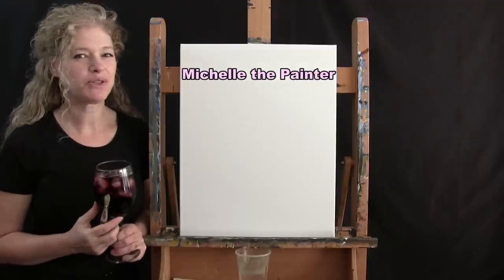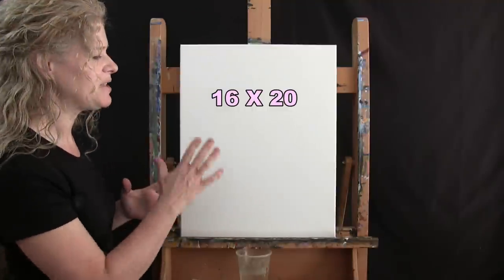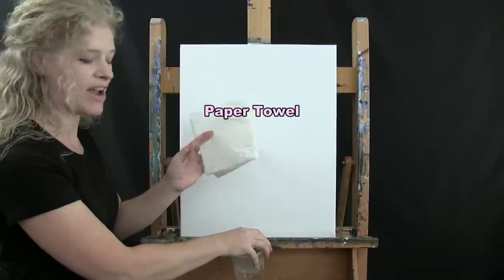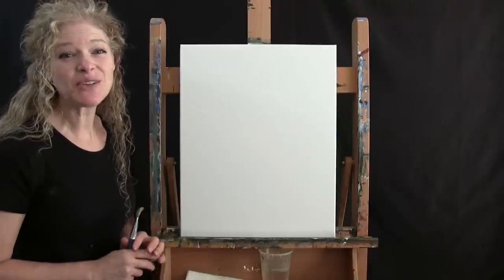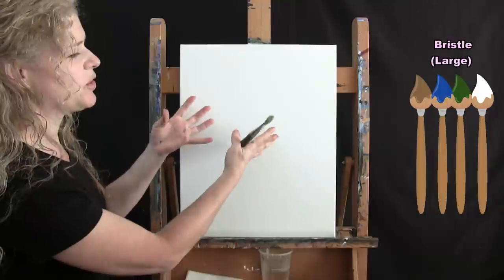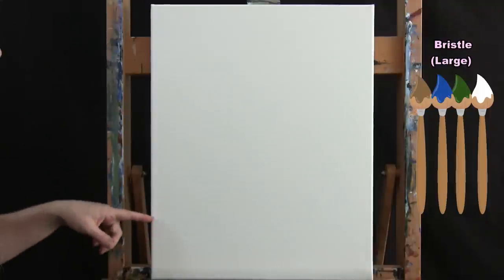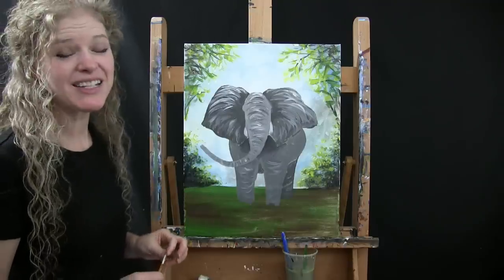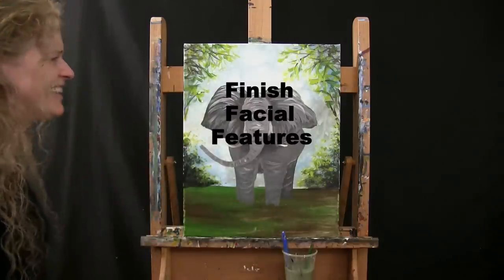How to Paint "Celebrated Elephant" with Acrylics | Paint and Sip at Home | Step by Step Tutorial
VIDEO DESCRIPTION
This painting tutorial will take you through easy to follow, step-by-step instructions on how to paint this majestic image of "Celebrated Elephant".  You'll learn how to form a proportionate body using basic shapes, how to create life-like features and tusks with dimension, how to paint water with a reflection, and how to add atmospheric elements to the background.  Using only 3 brushes and 8 colors we'll create this magnificent large animal with a beautiful imposing stature and gentle aura, who appears to be on it's way to play in the jungle and splash around in the water.  So let's get painting and let's get sipping!

MATERIALS:
     Canvas: 16x20 inch stretched primed canvas
     Acrylic Paint: titanium white, green oxide, chrome yellow, burnt umber (brown), mars black, fluorescent orange, fire red, cobalt blue

STEPS:
     1. 1/2 inch bristle brush - Paint the shy with brown, blue, green and white
     2. 1/2 inch bristle brush - Paint first layer of water with brown and green
     3. #10 round brush - Paint the first layer of the elephant with black, brown and white (3 shades of gray)
     4. #10 round brush - Paint the branches with black, brown and white
     5. #10 round brush - Paint the highlights and shadows on the body and face with 3 shades of gray
     6. 1/2 inch bristle brush - Paint the low-lying bushes with black, brown, green, yellow and white
     7. #10 round brush - Paint the leaves with brown, green, yellow and white
     8. #4 round brush - Finish the facial features with black, brown and white
     9. #4 round brush - Decorate the elephant with white, orange, red, yellow, green and blue
     10. #4 round brush - Add life into eyes with black and white
     11. #4 round brush - Paint highlights and shadows on decorations with black and white
     12. #10 round brush - Paint reflection in water with white, green, yellow, brown, black, orange, red and blue
     13. 1/2 inch bristle brush - Paint the splash with white, blue, green and brown
     14. #4 wound brush - Signature with black